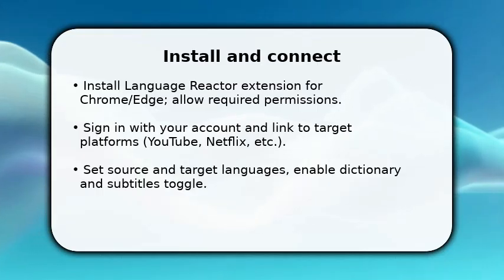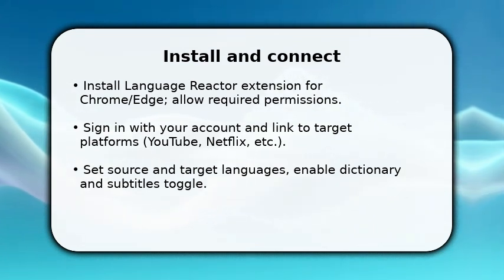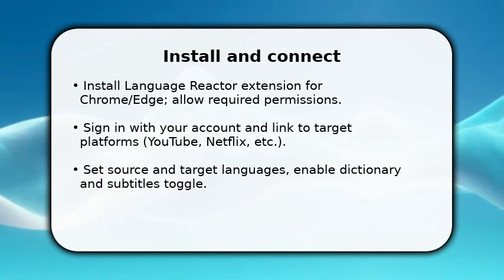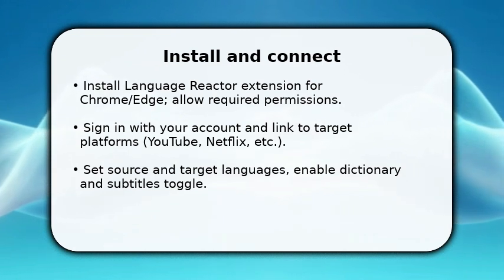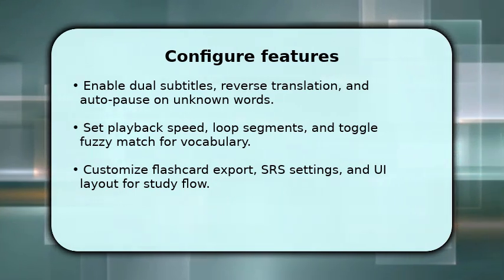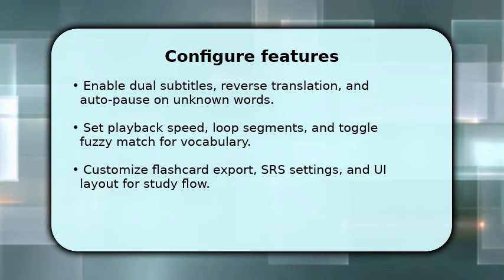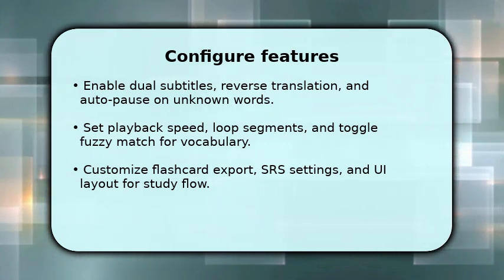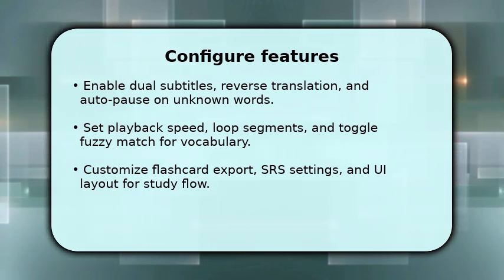How to Use Language Reactor - Full Guide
How to Use Language Reactor - Full Guide | 🔒 Surfshark VPN Deal — Stay private and secure. $1.99/mo + 3 Months Free ▸

Dive into the comprehensive guide on using Language Reactor, a powerful tool for language processing and analysis. Learn practical applications ranging from natural language understanding to automated summarization in this detailed video tutorial.

Language Reactor, Natural Language Processing (NLP), Automated Summarization, Text Analysis, Machine Learning Guide, Programming Tutorial, Data Science Tools, Linguistics Software, AI-driven Text Interpretation, Script Writing Assistance, Content Creation